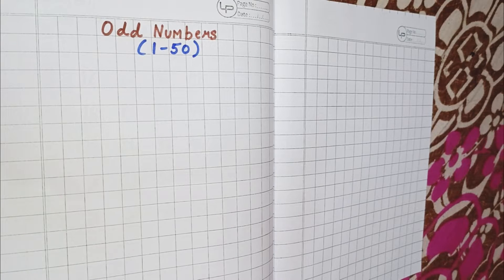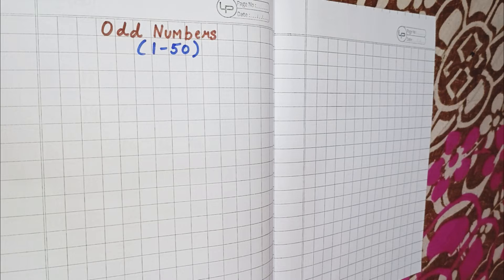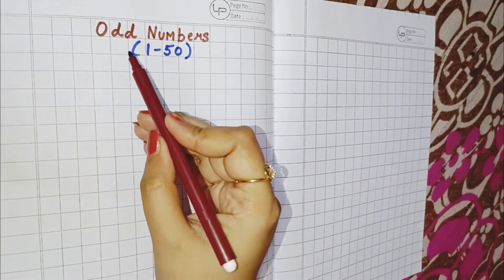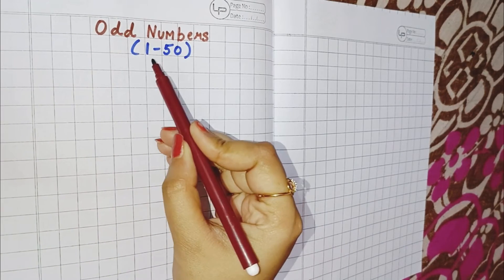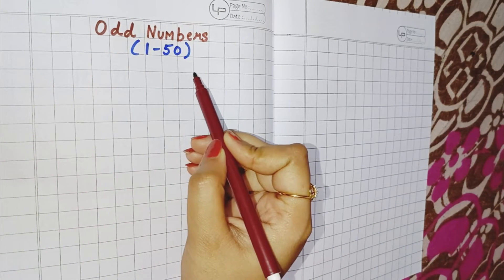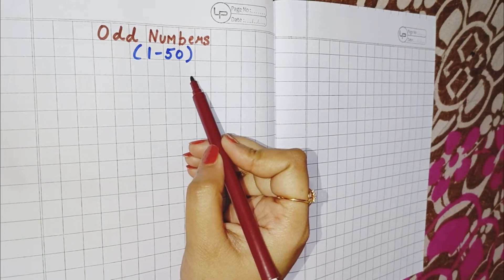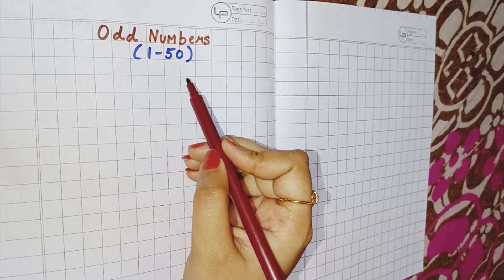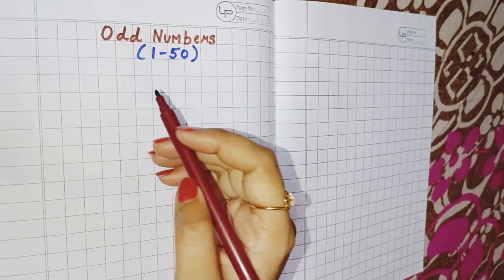Odd numbers between 1 to 50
In this video , today we will learn odd numbers 1 to 50